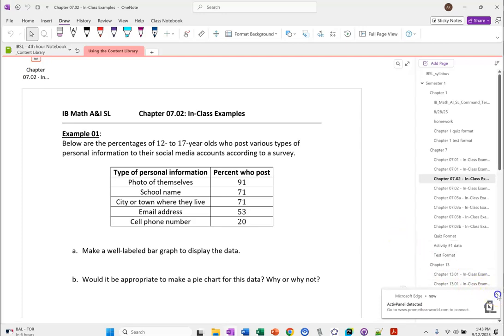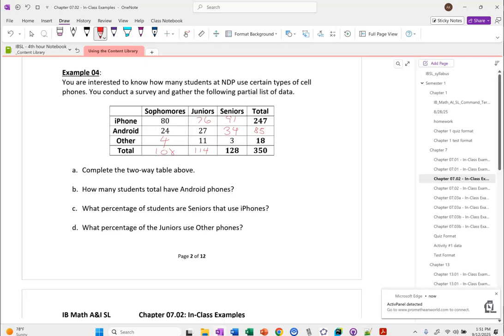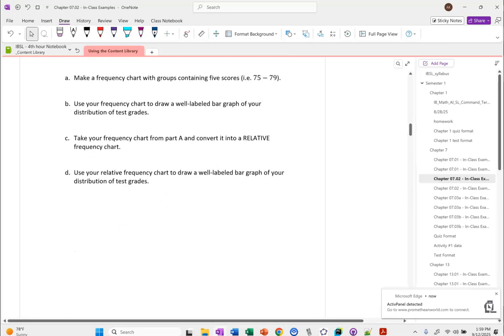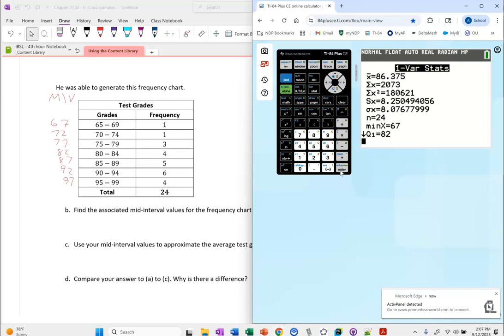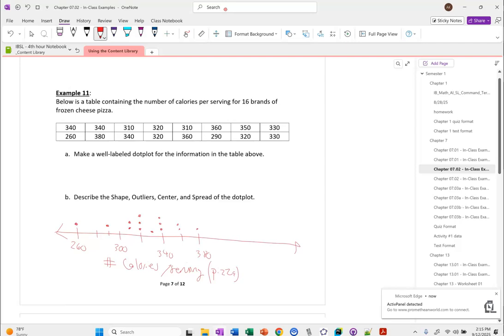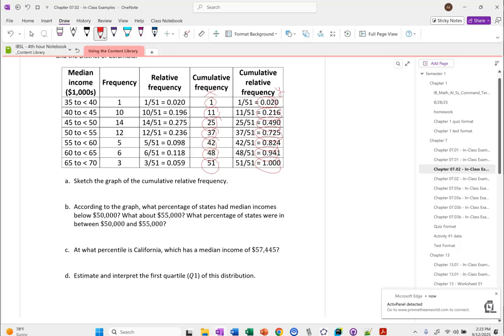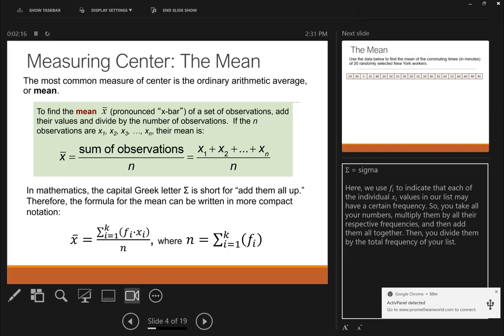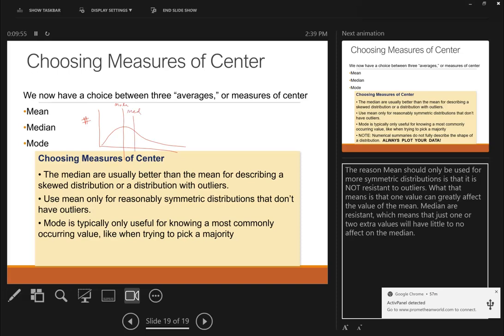9/12/25 IBSL - 4th hour